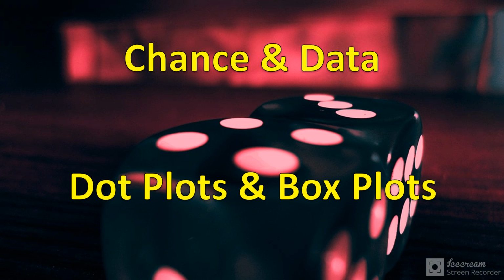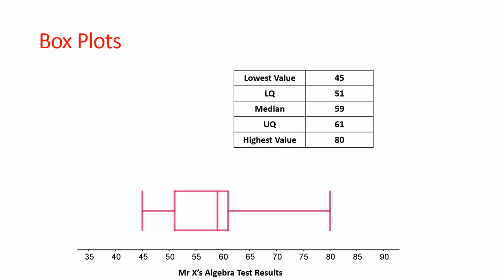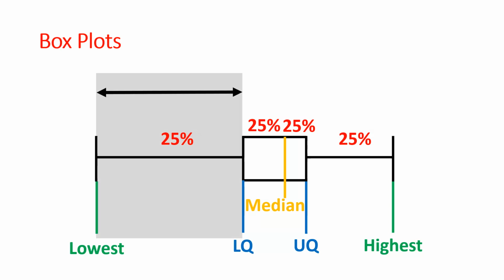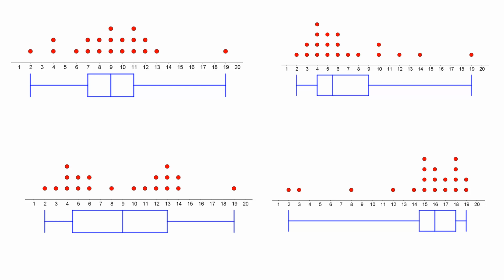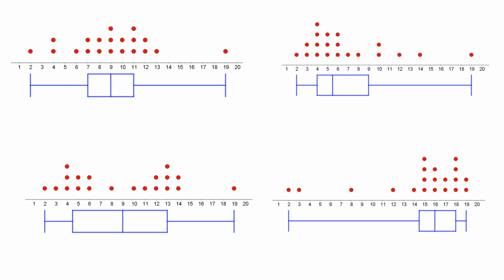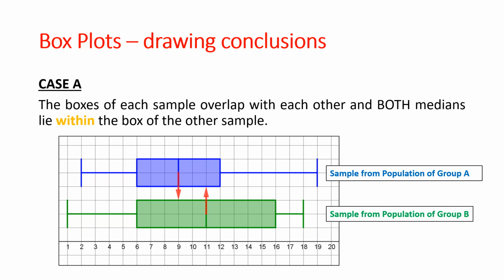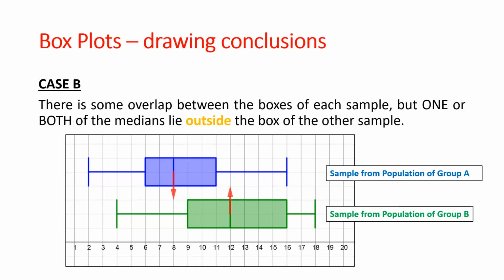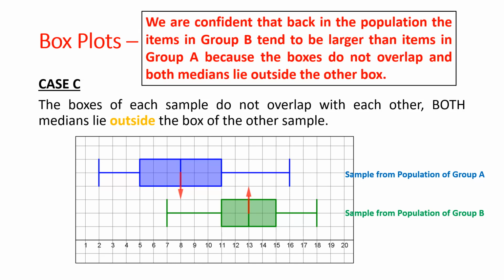L1SP10 - Displaying Data 2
Dot plots & Box plots & Box and Whisker